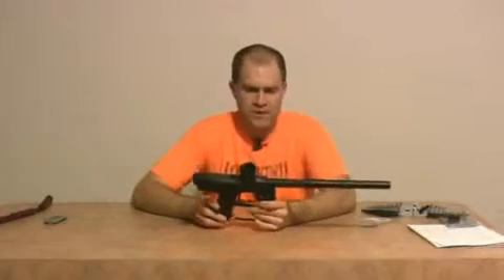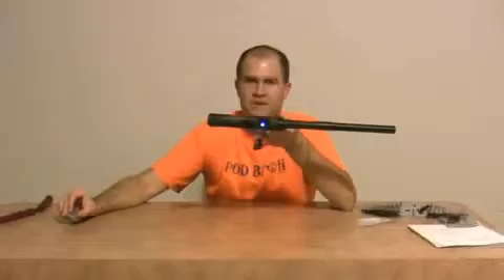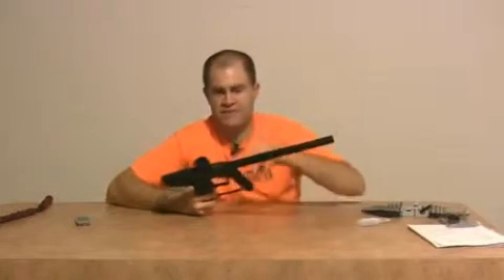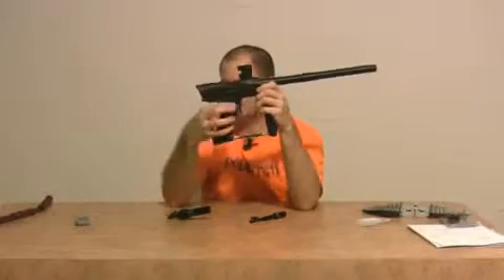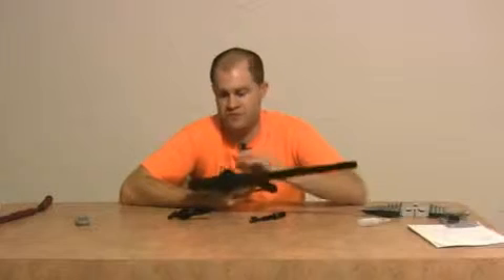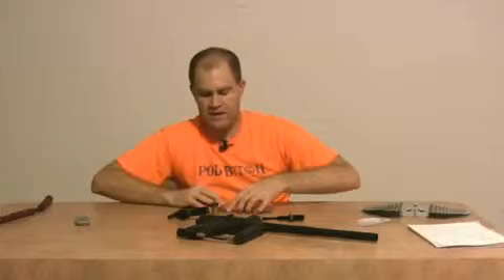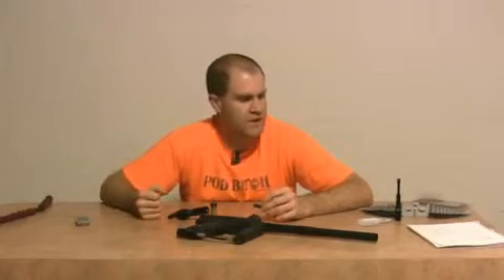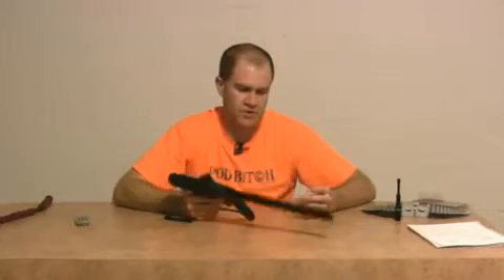Vibe Blackheart Revisited & TechT Bolt600